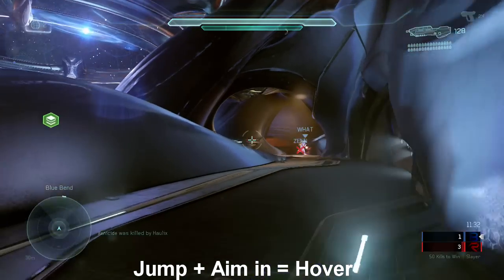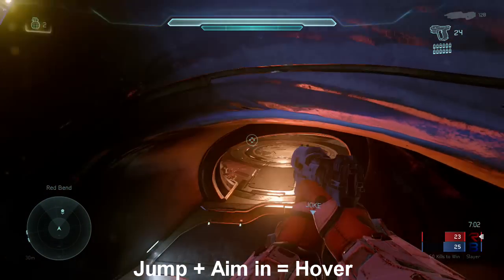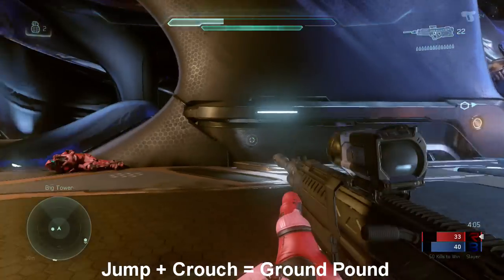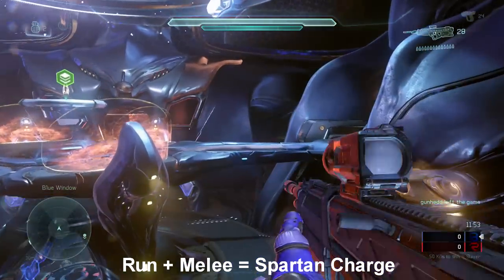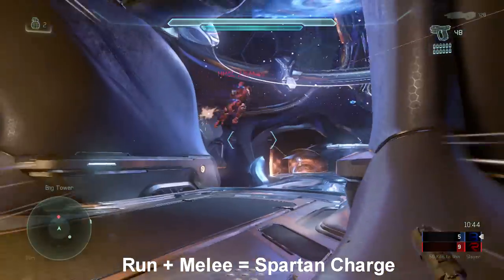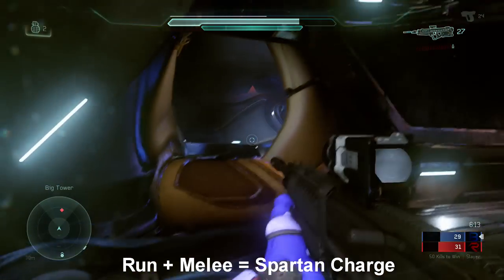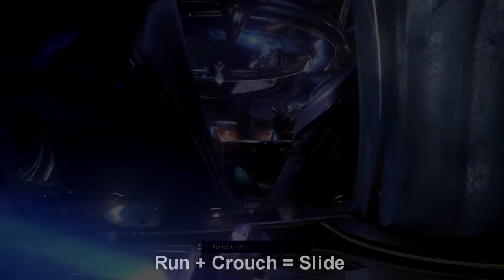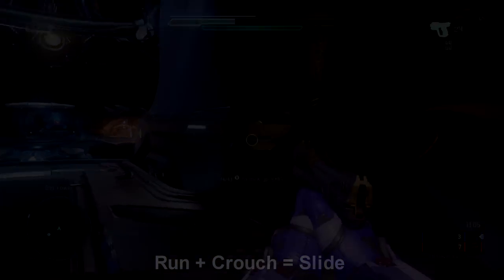Halo 5 Tutorial | How to Ground Pound, Spartan Charge, Slide, and Hover!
Hey guys it's Zeno and i hope you enjoyed this video to hopefully help you get a better understanding of all of the new moves in the Halo 5 Beta. Thank you guys for watching and if you have any questions let me know, thanks and Peace!

Song - Kaspuuh - Translucence